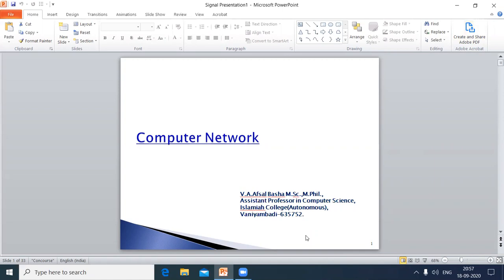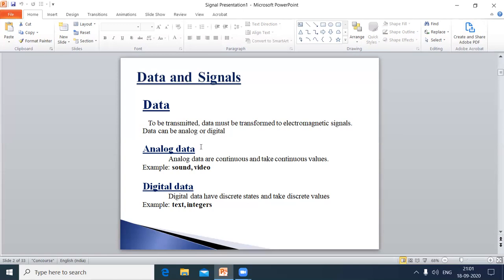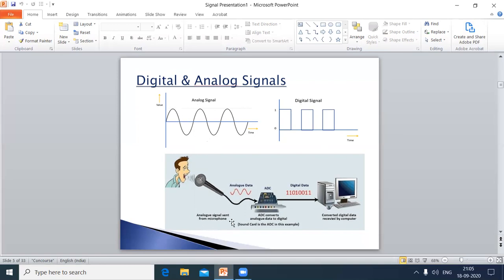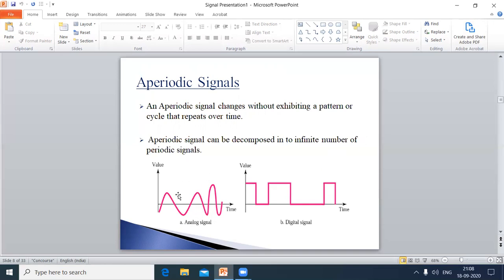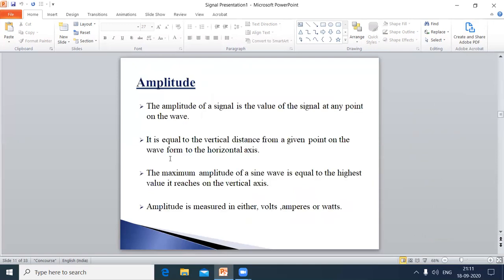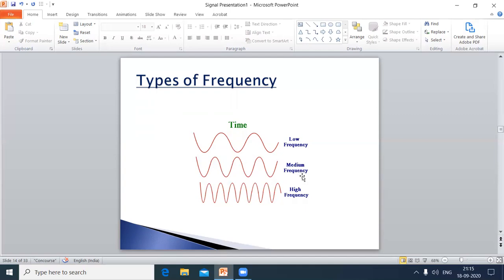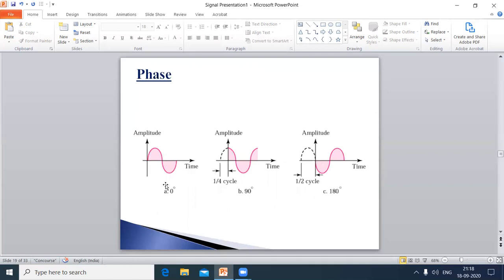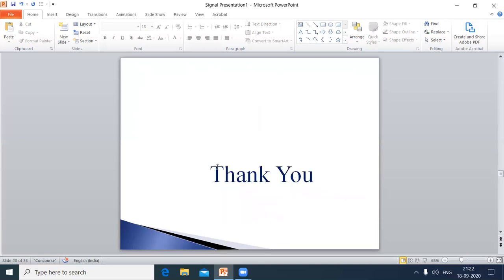Data and Signals in Computer Networks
By  Afsal Basha